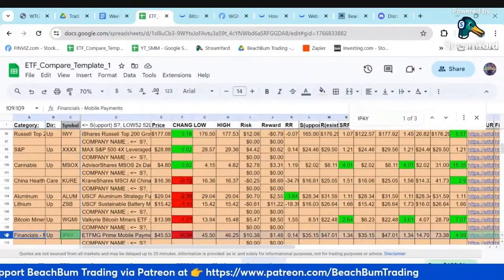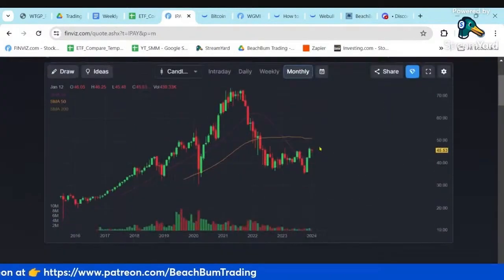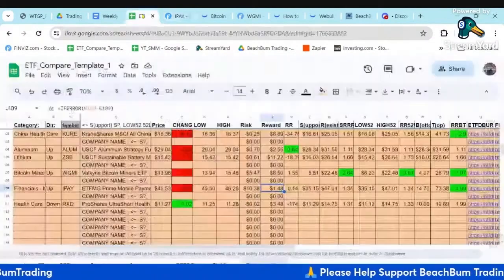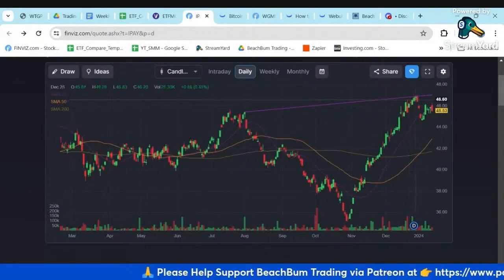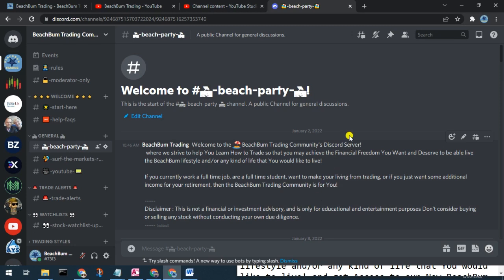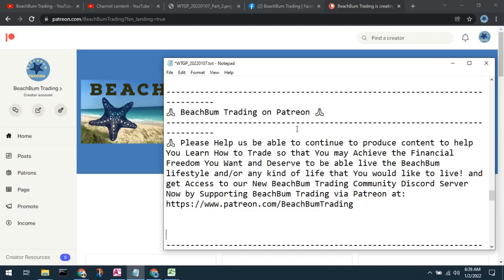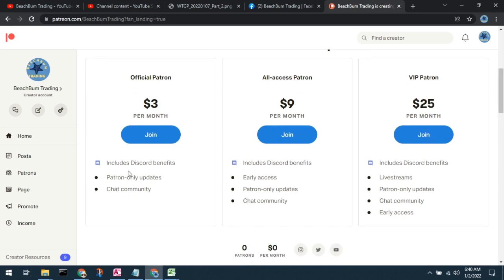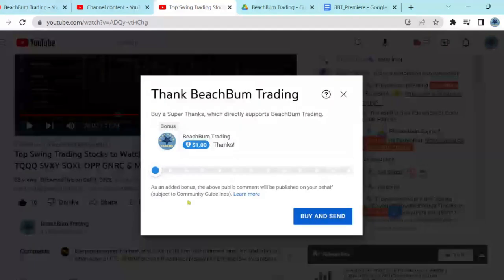IPAY | The Best ETF to use to Trade Mobile Payments Stocks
In this [IPAY | The Best ETF to use to Trade Mobile Payments Stocks] video 🎥, we will be discussing IPAY, a mobile payments ETF recommended by @EZMike. We will take a look at the risk-reward profile, current performance and holdings of this ETF to see if it is a good investment opportunity. By accessing the research tab in our Google sheet, we can easily find the necessary information to inform our decision. From the 52-week range and potential upside, it seems like IPAY has had a successful run in the past and has the potential for more growth in the long-term. However, the near-term risk-reward profile is currently high, so we may want to wait for a better entry point. Nevertheless, let's take a deeper look at this ETF and see if it fits in our overall investment strategy. This [IPAY | The Best ETF to use to Trade Mobile Payments Stocks] video 🎥 is created by BeachBum Trading, a community dedicated to helping people achieve financial freedom through trading and investing. Join us on our website, YouTube channel, and various social media platforms for more valuable content.

This [IPAY | The Best ETF to use to Trade Mobile Payments Stocks] video 🎥 includes discussions of the following Topics related to [IPAY] :

🔴 Please Join us in the BeachBum Trading Community by Subscribing to the BeachBum Trading YouTube Channel & Please Click the Bell Icon 🔔 so that You are Notified and Never Miss an Episode of BeachBum Trading.

📖 CHAPTERS 📖
00:00 -  IPAY
03:30 -  BeachBum Trading Sites
04:18 -  Discord Invite

🎥 How To Make Money 💰 Trading BitCoin ETFs Approval | [Weekly Trading Game Plan] 1/15 – 1/19/24 | Part 1

🎥 You may / Please see 👀 All of the BeachBum Trading videos in the [ETFs] YouTube Playlist, All for FREE,

🎮 BeachBum Trading Community Discord Server 🎮